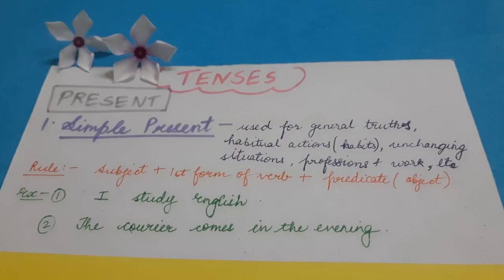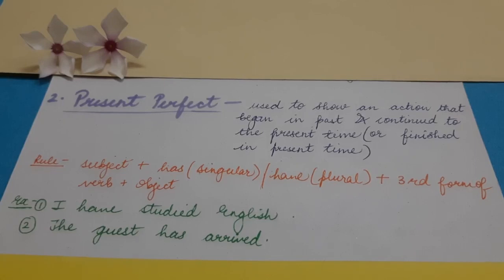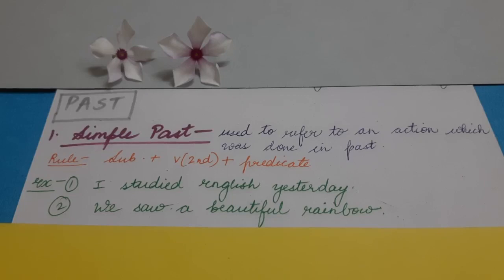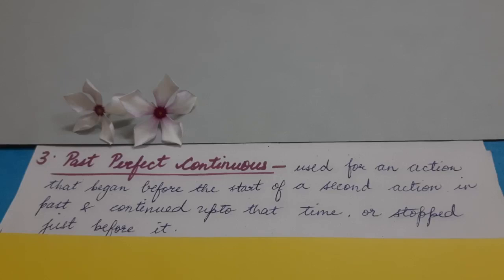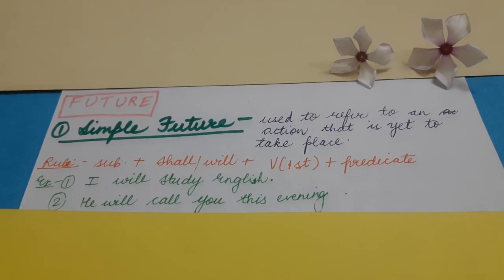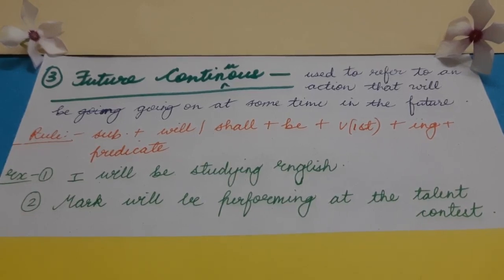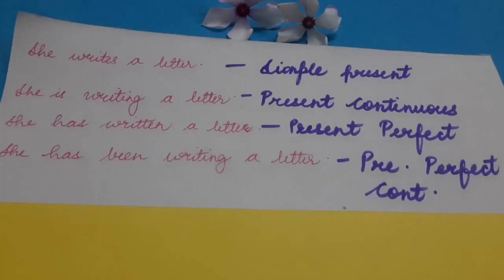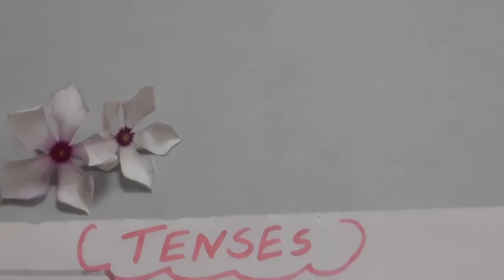Learn all 12 tenses in one video | English Grammar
In this video you will learn all 12 English tenses with their usage , rule and examples.
I hope it will be helpful.

If you like the video put the thumps up 👍